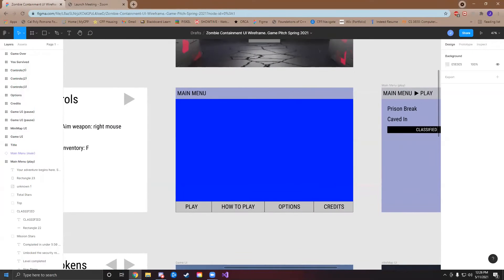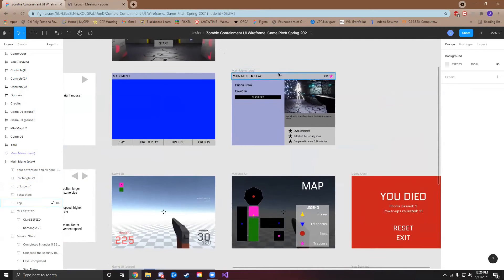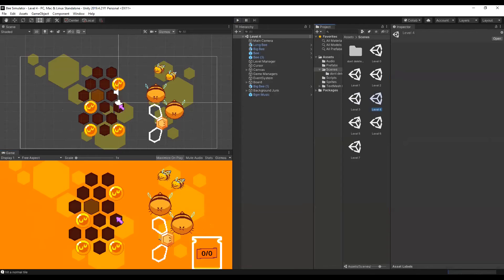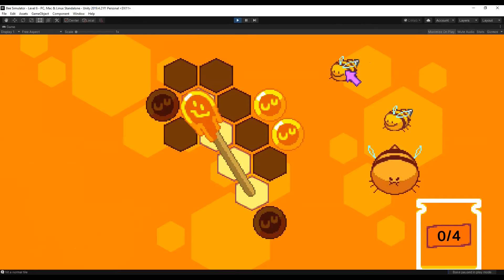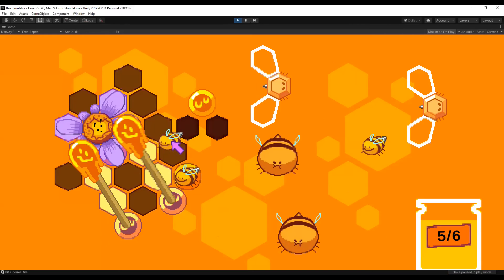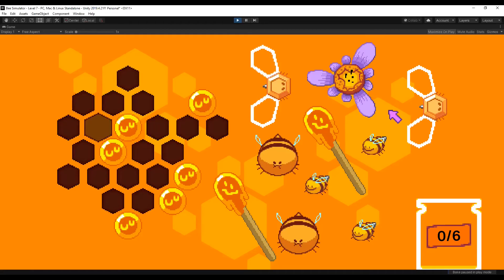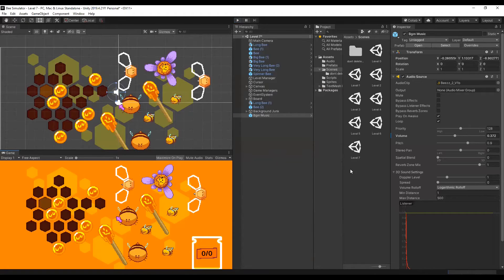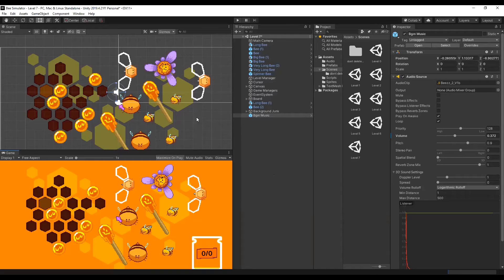Game Showcase Spring '21 - Meeting 5/11/21